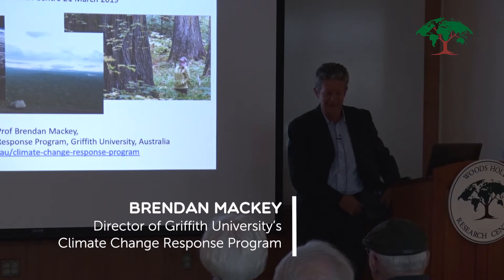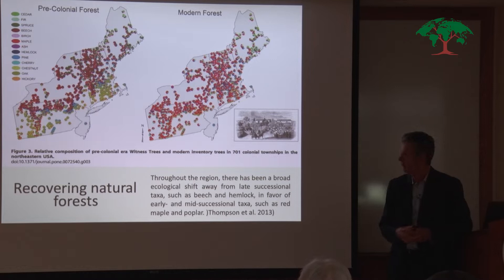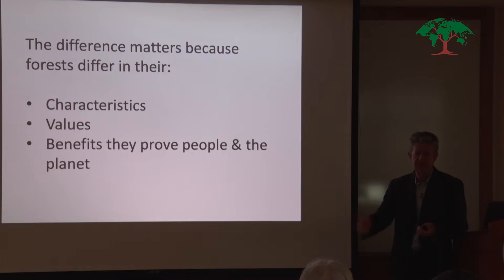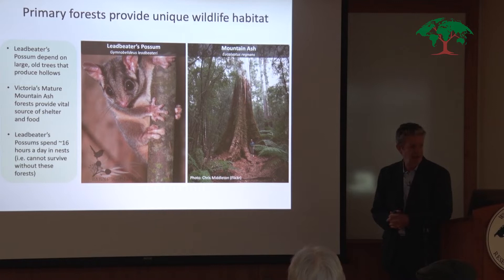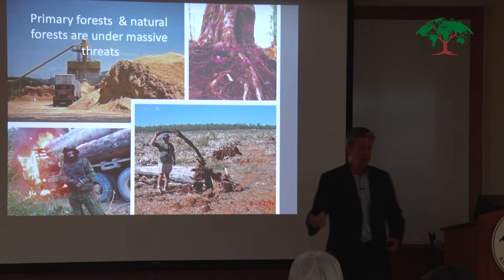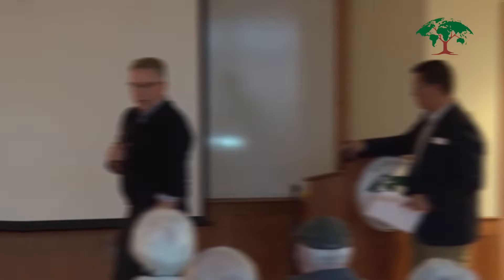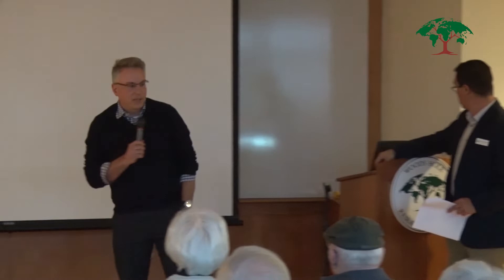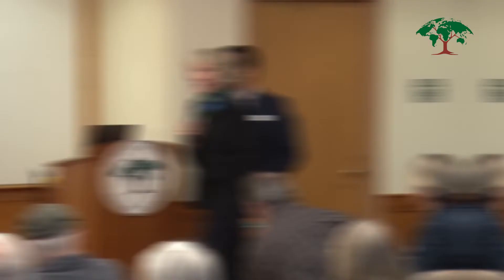Protecting Primary Forests with Brendan Mackey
Brendan Mackey, Director of Griffith University's Climate Change Response Program, speaks at WHRC on March 21, 2019 on "Protecting Primary Forests: How We Can Get There and Why it Affects Us All". His talk is followed by a discussion with a panel of experts: Cyril Kormos, Executive Director of Wild Heritage, Virginia Young, Director of the International Forests and Climate Program at ARCS, and Barbara Zimmerman, Kayapo Program Director at ICFC.